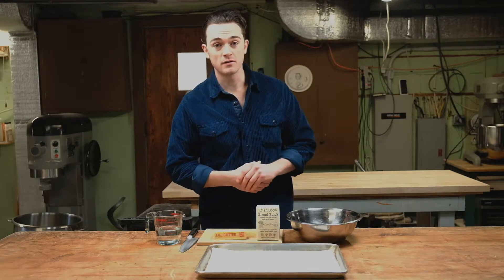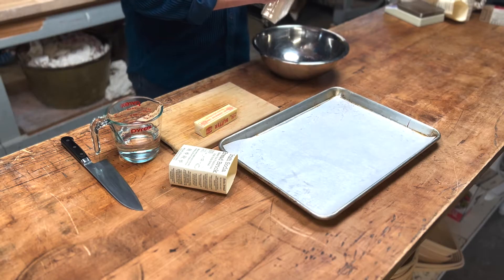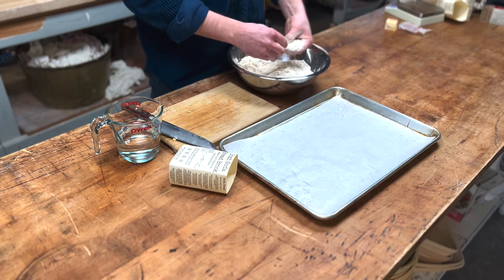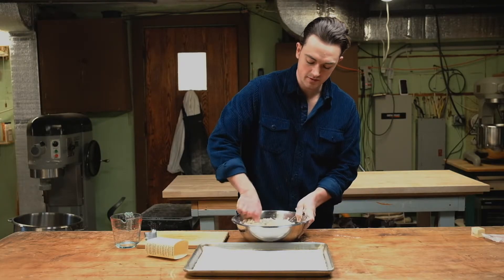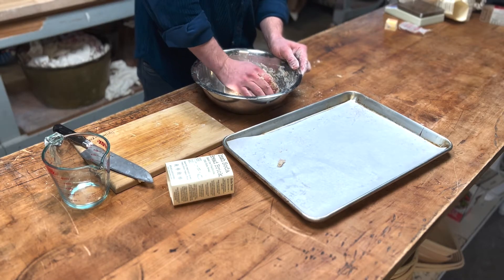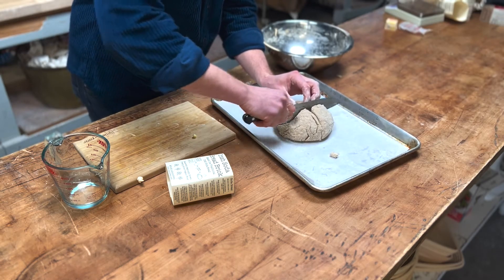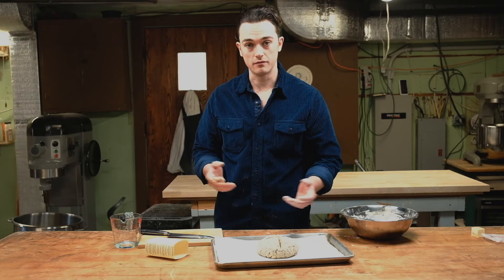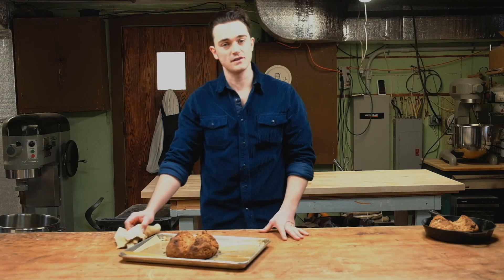Irish Soda Bread Brick by Chase Harnett with The Hudson Oven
This video shows how to use The Hudson Oven's Irish Soda Bread Brick into a fresh loaf of traditional Soda Bread in under an hour. Our recipe utilizes regionally grown Organic Flour  to give you a taste of place when indulging in this delicious bread.